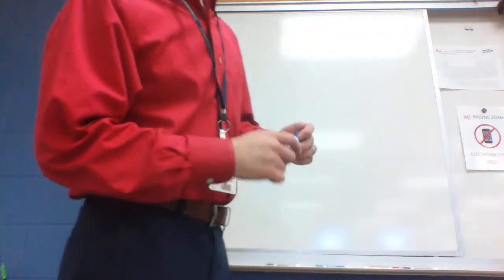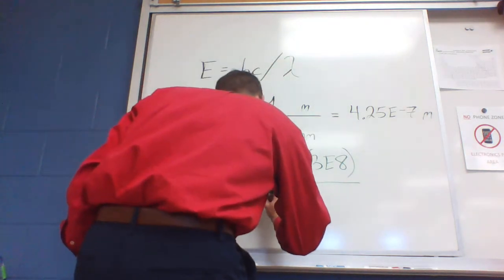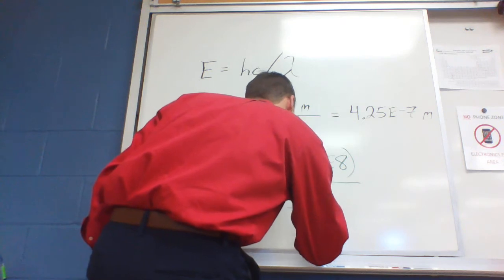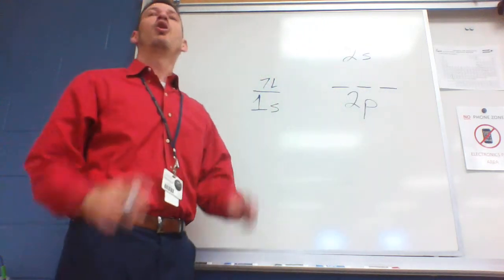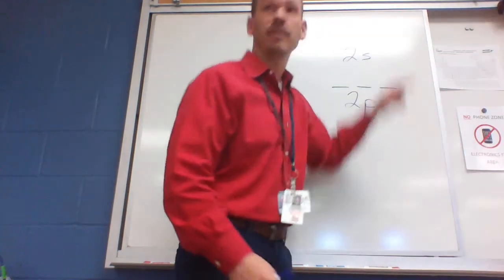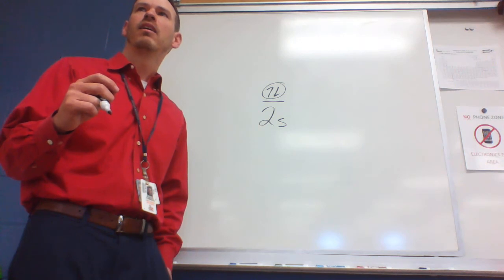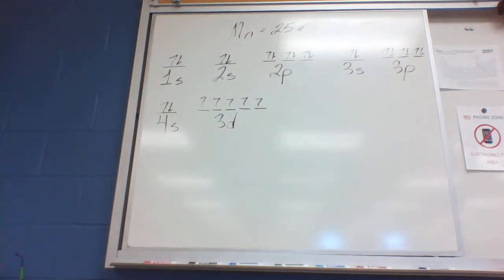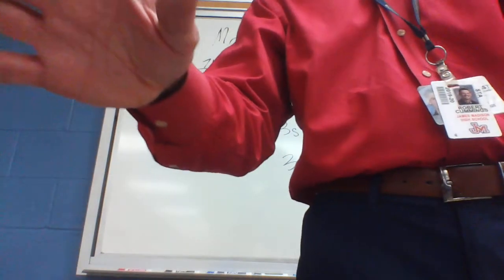{AP} Quantum Theory, Cummings Chemistry